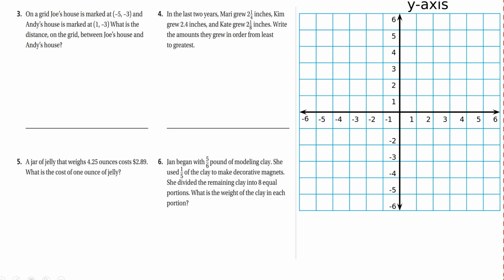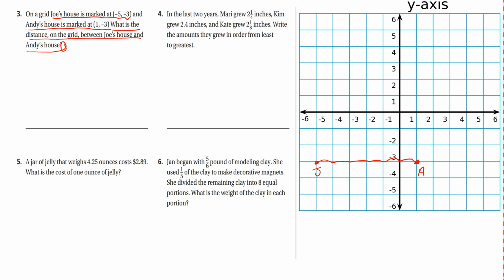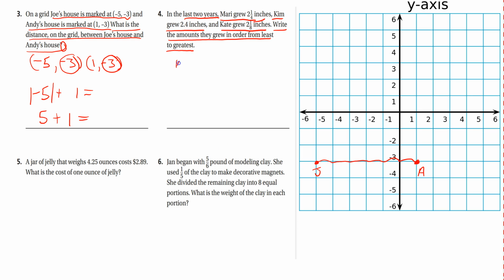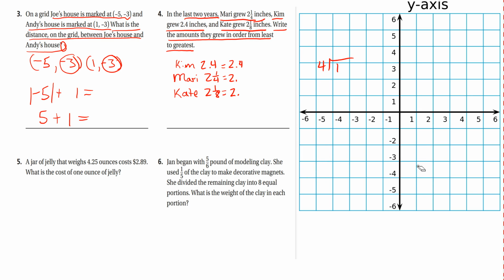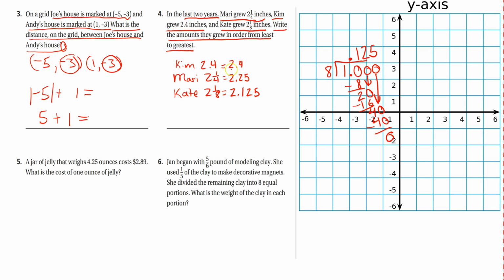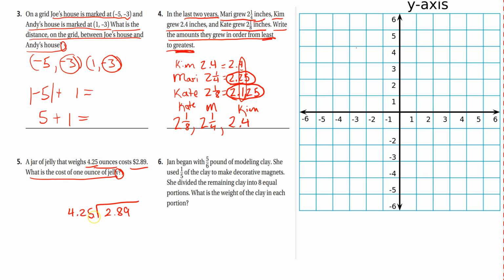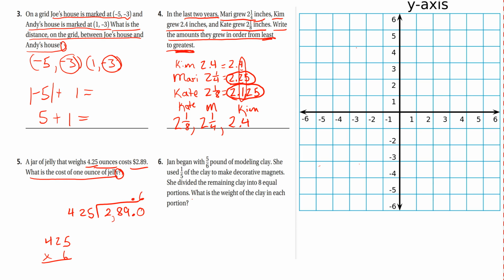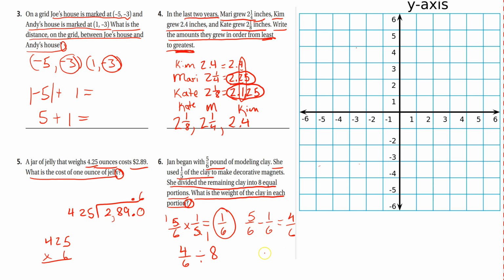6th grade go math homework p64